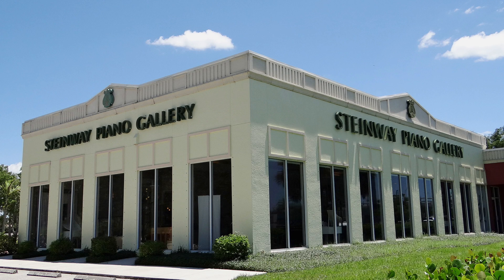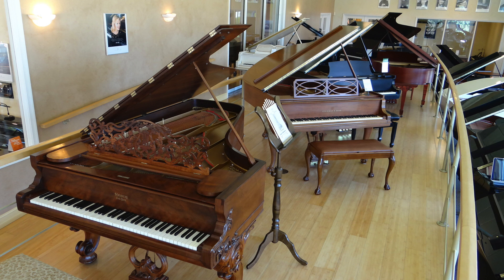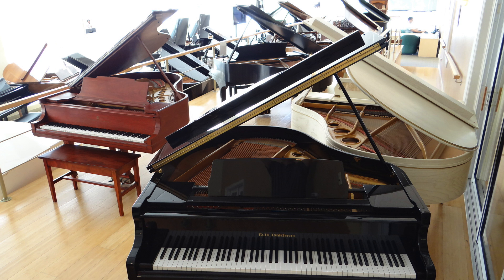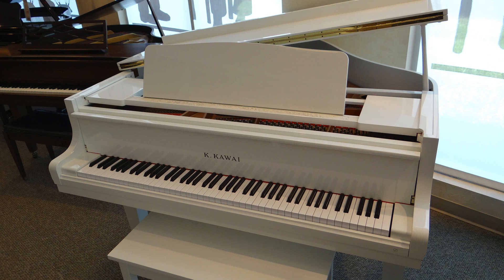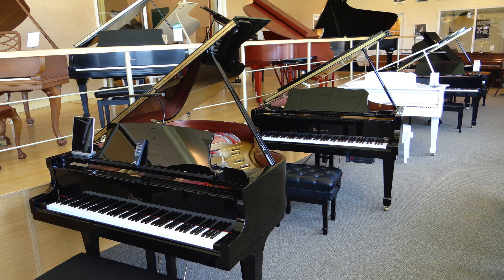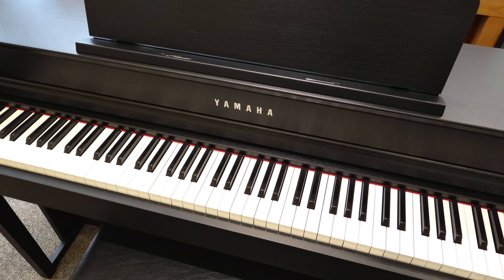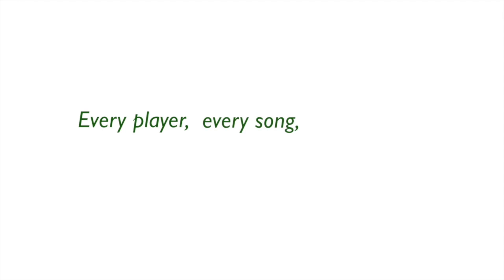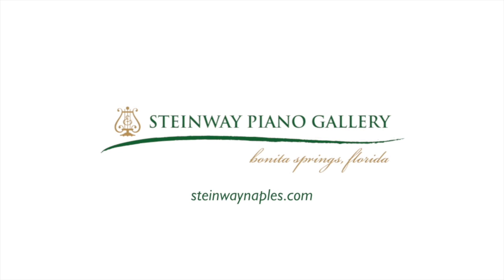Used Piano Sale Naples Bonita Springs Ft Myers Florida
Our biggest sale of the season is on now!
Used pianos, trade-ins, grand pianos, iPad player pianos, Alexa compatible pianos, hybrid pianos... we have pianos for every player, every song, and every budget!